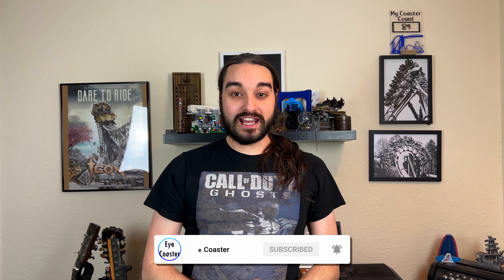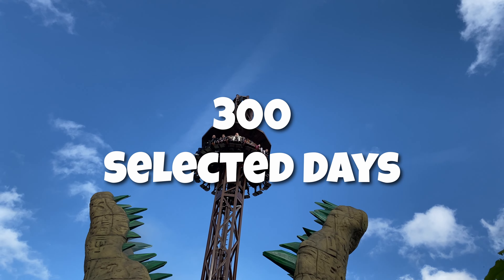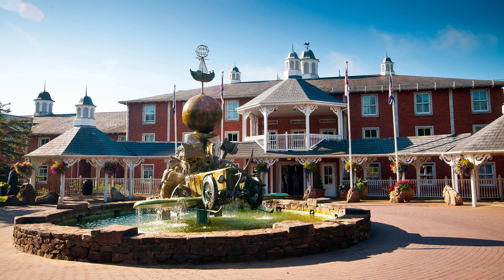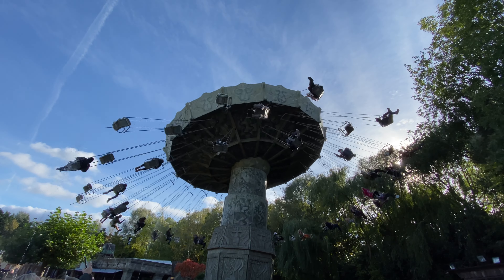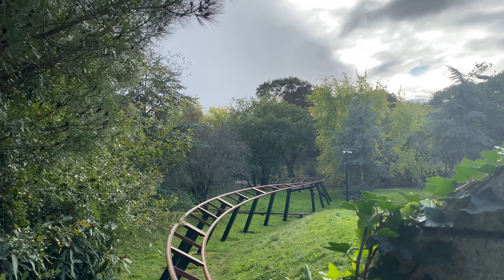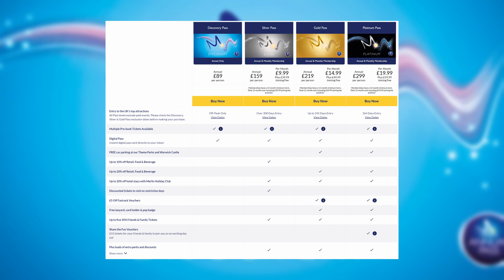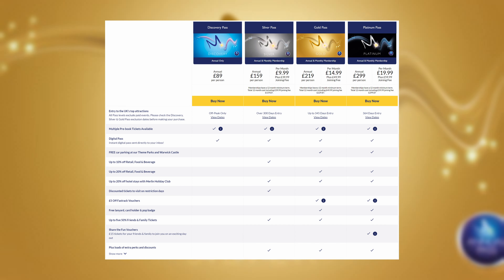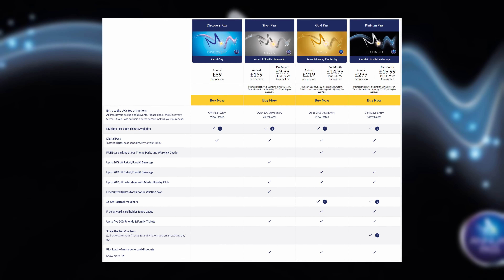Is The Silver Merlin Annual Pass Worth It?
THIS IS NOT A SPONSORED VIDEO - THESE ARE MY OWN THOUGHTS AND OPINIONS

In this video, I talk about the Silver Merlin Annual Pass and how it compares to the other passes that are available from Merlin. I break down what you get, and what value you are getting.